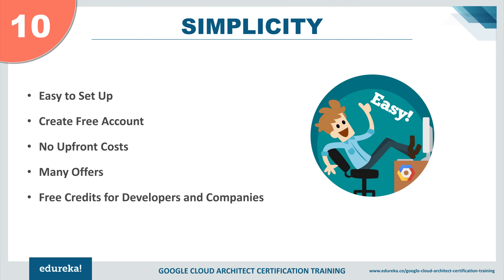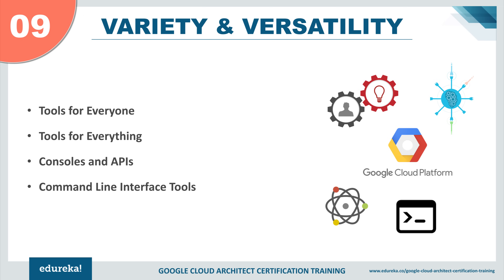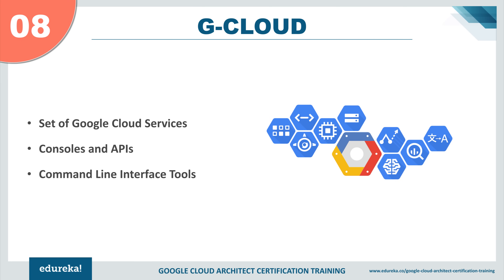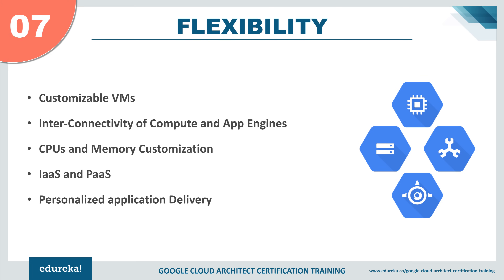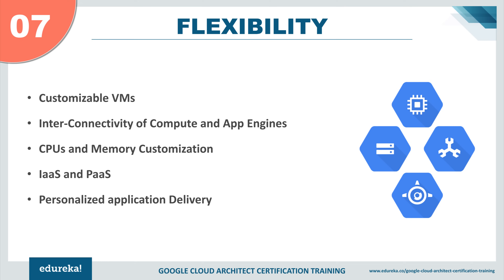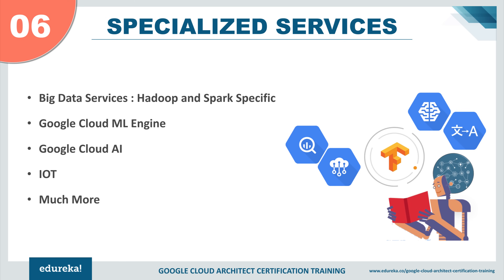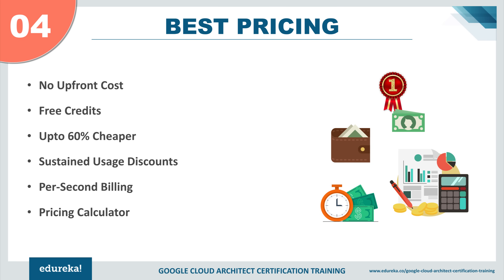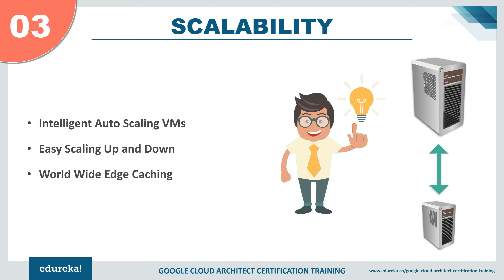Top 10 Reasons to Learn Google Cloud Platform in 2021| Google Cloud Architect Training | Edureka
This Edureka video on "Top 10 Reasons to Learn Google Cloud Platform in 2021" will give you enough reasons to learn Google Cloud Platform. You will also learn about the unique features of Google Cloud Platform and what gives it an edge over other Cloud Providers.

Course Objectives

After completing this Google Cloud Certification training, you should be able to:
1. Understand Google Cloud Platform concepts and terminologies
2. Understand GCP products and services
3. Learn methods to develop, implement, and deploy solutions
4. Distinguish between features of similar or related products and technologies
5. Learn to work with the Compute Engine, Cloud Storage, Cloud SQL and Big Query GCP services
6. Manage GCP environments using three different methods (Console, App, Command-Line)
7. Develop knowledge of solution patterns -- methods, technologies, and designs that are used to implement security, scalability, high availability, and other desired qualities
8. Understand basics of Big Data and Machine Learning services of GCP

1. Professionals who want to start their career in Google cloud platform
2. Professionals who want to appear for Google Cloud Certification exam – Cloud Architect
3. AWS Solution Architect or Microsoft Azure Architect who wants to understand Google Cloud Platform
4. Individuals using Google Cloud Platform to create new solutions or to integrate existing systems, migrate application environments and infrastructure with the Google Cloud Platform

Pre-requisites

Google Cloud Certification Training requires no specific pre-requisites. Any professional who understands IT Service Management can join this course. There is no programming knowledge needed and no prior Cloud experience required for this course.